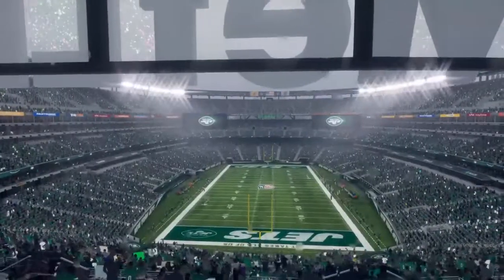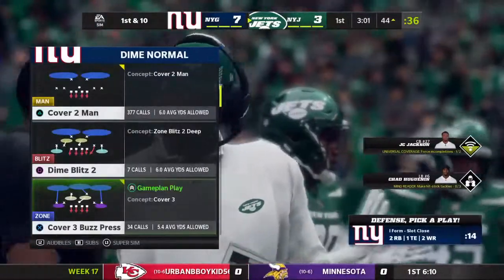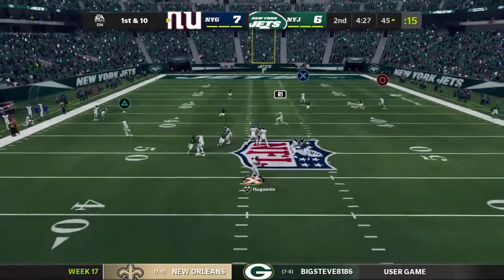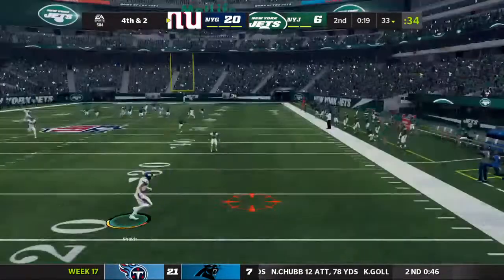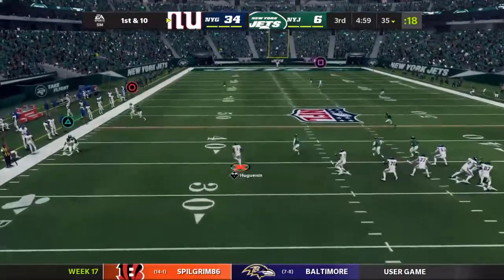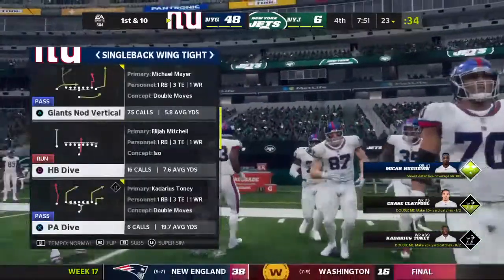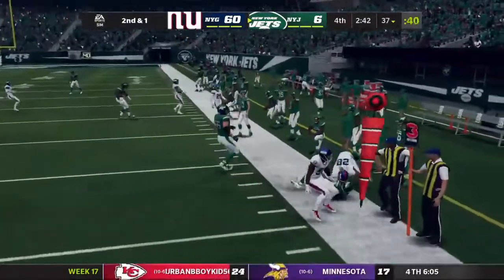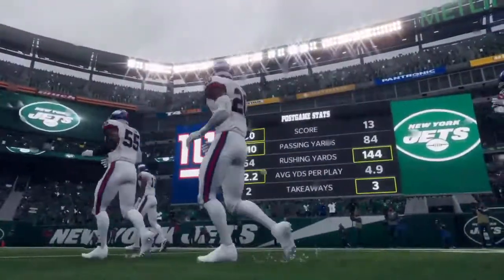View Chads broadcast live!